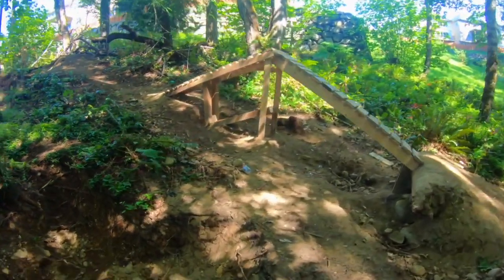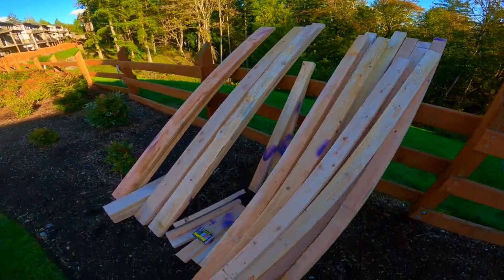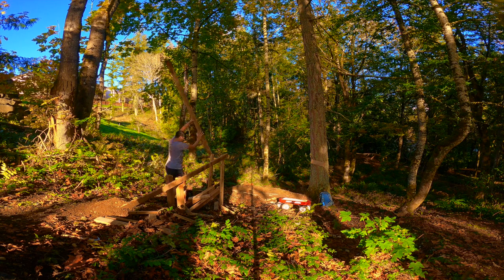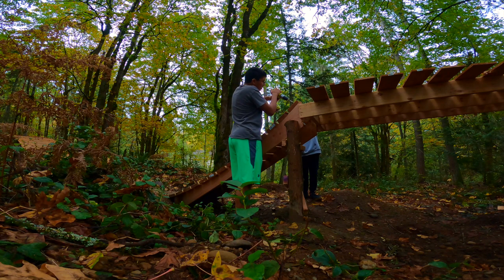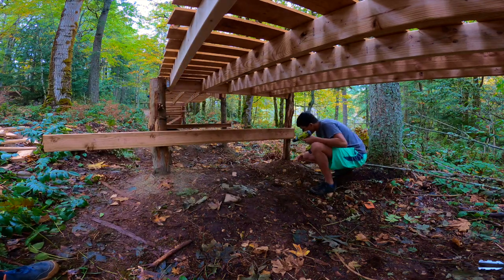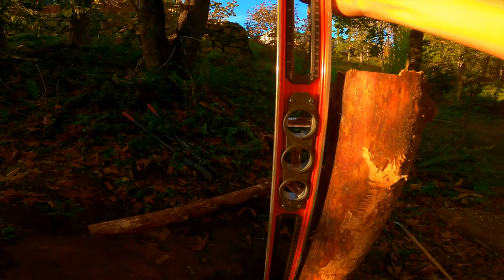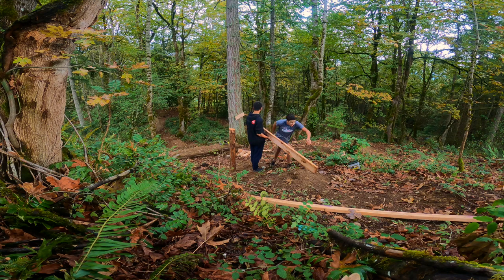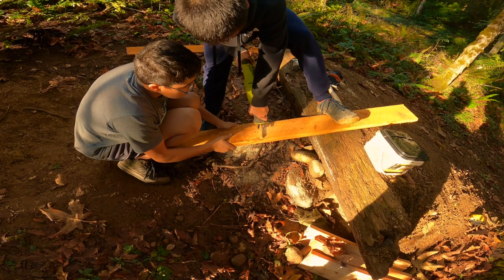Rebuilding and Riding the Steeze Cannon at Our Backyard Trails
Today, we will rebuild our first wood feature ever at the backyard trails. This video involves making it a little smaller, wider, and a whole lot more stable. Thank you everyone for watching. Hope you enjoy it!

Ride Bicycles: My supporter and Bike shop of choice Ride Bicycles in Issaquah and Seattle. Does not work on PNW Components or E-bikes.

Thanks to PNW Components and Ride Bicycles for supporting my passions!